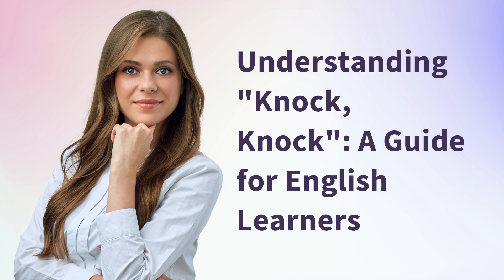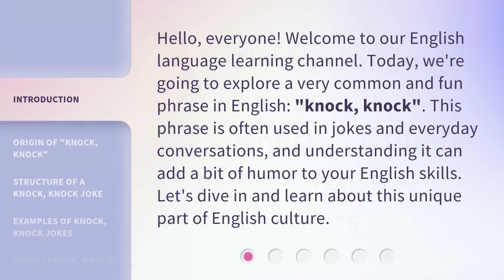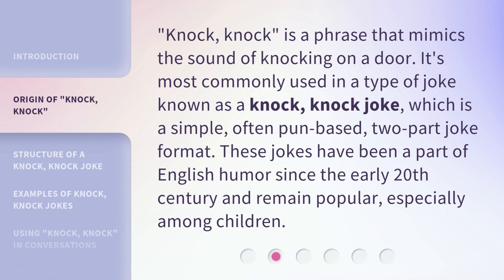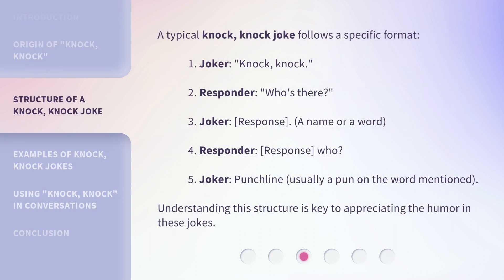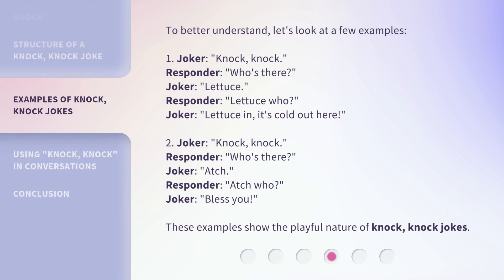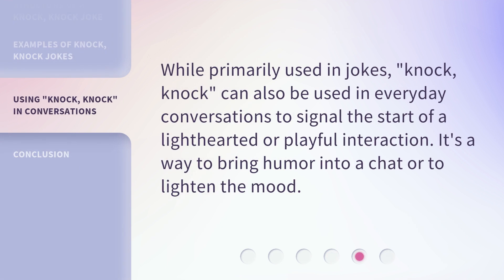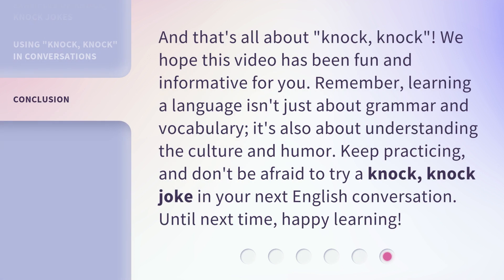Understanding "Knock, Knock": A Guide for English Learners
Unlocking 'Knock, Knock': A Guide for English Learners • Enhance your English skills with this comprehensive guide to understanding the popular phrase 'Knock, Knock.' Learn its origins, usage, and how to respond in various situations. Get ready to master this fun and interactive way to engage in English conversations!

00:00 • Introduction - Understanding "Knock, Knock": A Guide for English Learners
00:36 • Origin of "Knock, Knock"
01:02 • Structure of a Knock, Knock Joke
01:33 • Examples of Knock, Knock Jokes
02:08 • Using "Knock, Knock" in Conversations